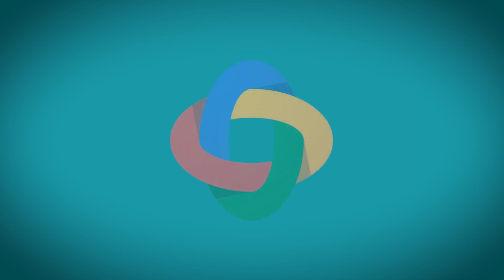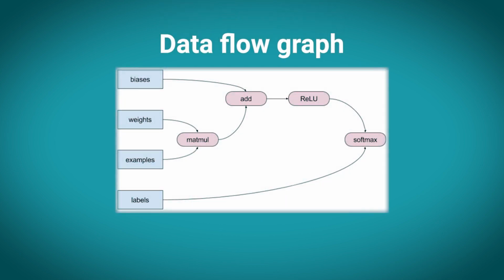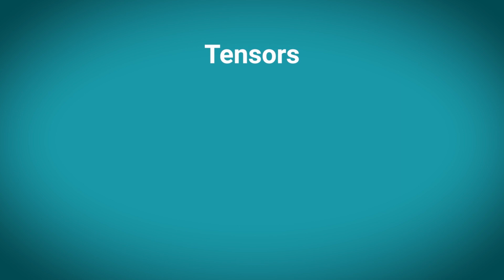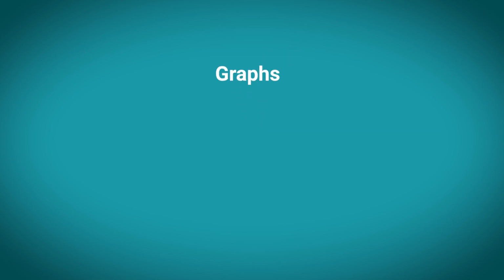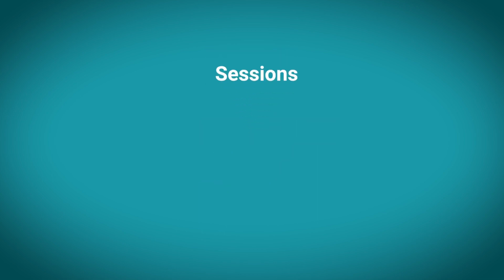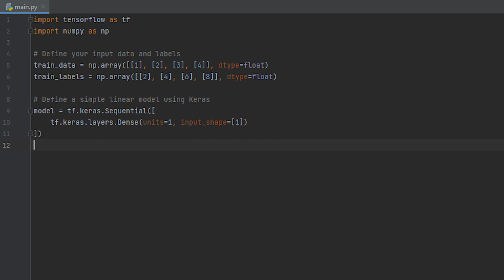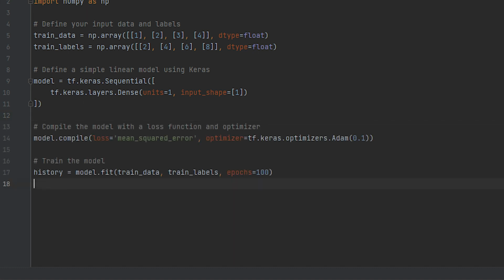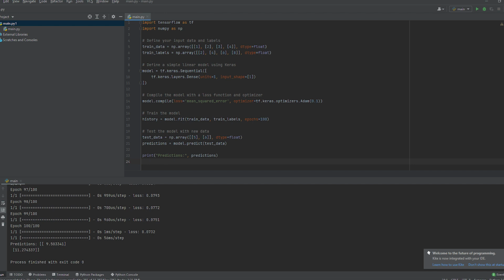Introduction to TensorFlow with Python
In this 5-minute tutorial, we will dive into the basics of TensorFlow, a powerful open-source machine learning library developed by Google. This video will guide you through the process of creating a simple linear regression model using TensorFlow and the Keras API in Python. Whether you're new to machine learning or looking to brush up on your skills, this tutorial will provide a solid foundation for working with TensorFlow.

What you'll learn in this tutorial:

Introduction to TensorFlow and its main components
Setting up your environment for TensorFlow in Python
Creating a simple linear regression model using TensorFlow and the Keras API
Training and evaluating your model
Additional TensorFlow features, such as the Keras functional API, TensorFlow Datasets, and TensorBoard
By the end of this tutorial, you'll have a better understanding of TensorFlow's capabilities and be ready to start building your own machine learning models.

Happy learning!